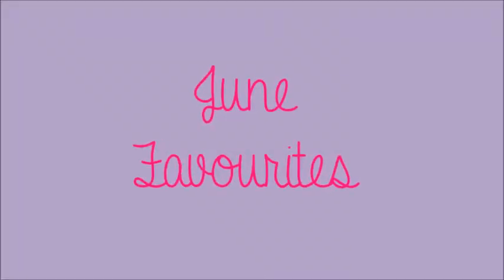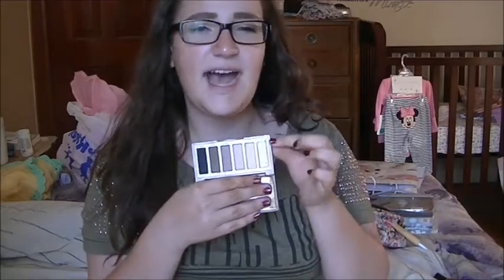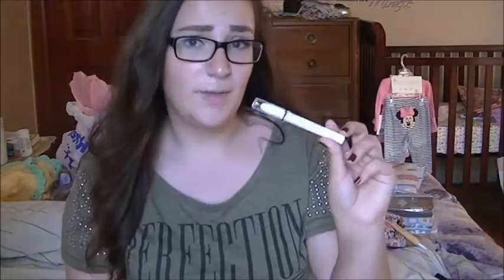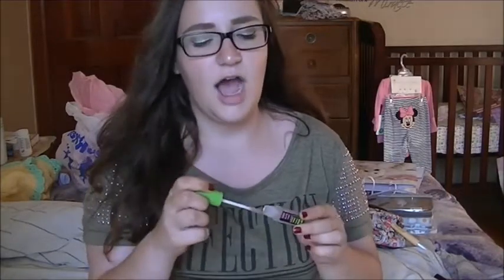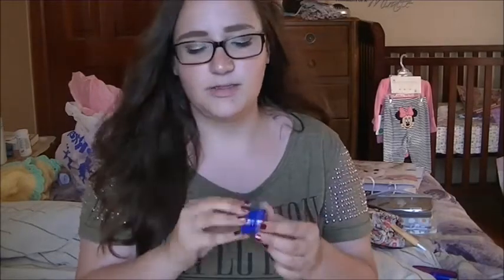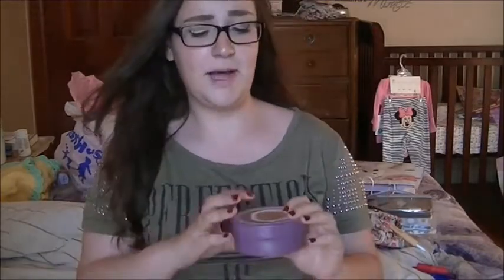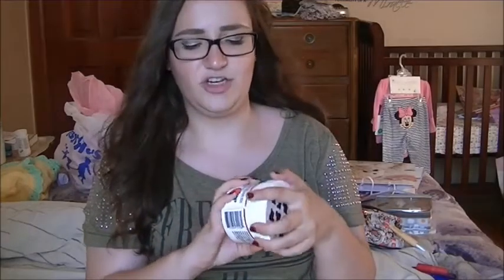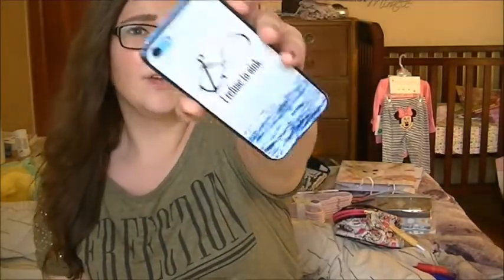♡ Monthly Favourites | June 2014 ♡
☾ click show more if you're totally rad ☽

Products mentioned (in order):
♡ Maybelline Line Stiletto Liquid Eyeliner
♡ NYX Jumbo Eyeshadow  Pencil in Milk
♡ Wet n Wild Color Icon Pencil in Taupe
♡ Maybelline Great Lash Clear
♡ Maybelline The Rocket Mascara
♡ Maybelline The Falsies
♡ Blistex Lip Medex
♡ NYC Applelicious Lip Balm in Pink Lady
♡ Revlon Super Lustrous Lipstick in Pink Lady
♡ NYC Bronzer in Sunny
♡ Tarte Amazonian Clay Blush in Blissful
♡ MAC Blush in Sunday Afternoon
♡ Benefit High Beam
♡ The Body Shop Body Butter in Passion Fruit
♡ Udderly Smooth Shea Butter Foot Cream
♡ The Face Shop Daily Perfumed Hand Cream in Berry Mix

Random Favourites:
♡ The Fault in Our Stars
♡ Twitter, Vine & Retrica
♡ Ain't it Fun - Paramore
♡ All of Me - John Ledgend
♡ Paranoid - Ty Dolla $ign
♡ Or Nah - The Weeknd
♡ Iggy
♡ Better Together - Fifth Harmony
♡ Miss Movin' On - Fifth Harmony
♡ Drink A Beer - Luke Bryan
♡ Drunk on You - Luke Bryan
♡ Country Girl (Shake it for Me) - Luke Bryan
♡ That's My Kind of Night - Luke Bryan
♡ Crash my Party - Luke Bryan
♡ Luke Bryan in General
♡ This is How We Roll - Florida Georgia Line
♡ I Drive Your Truck - Lee Brice
♡ Hard to Love - Lee Brice
♡ Country music in general